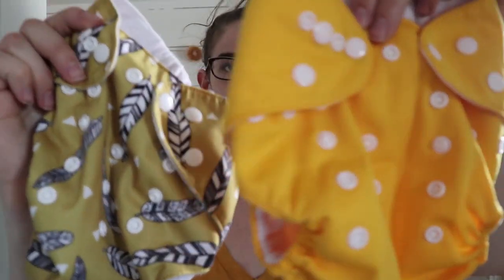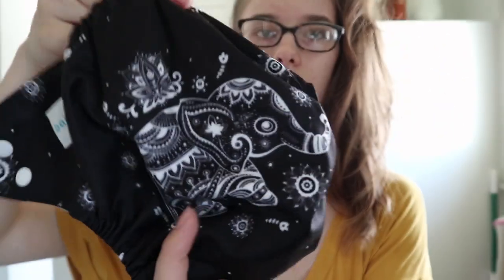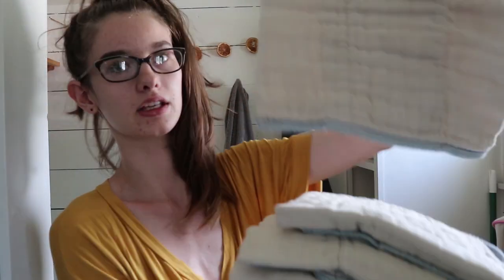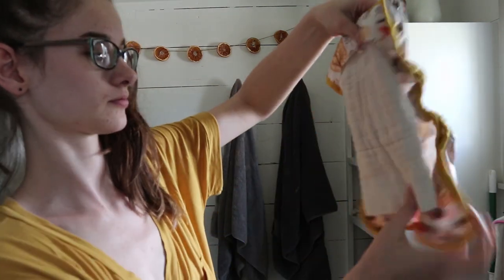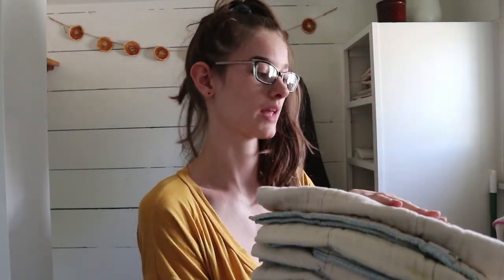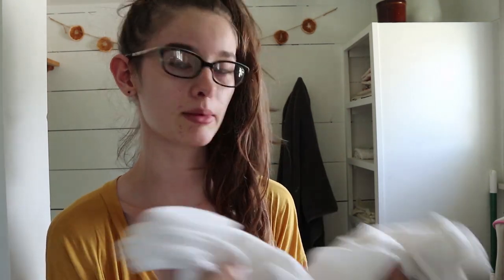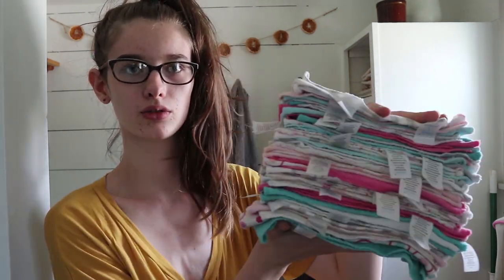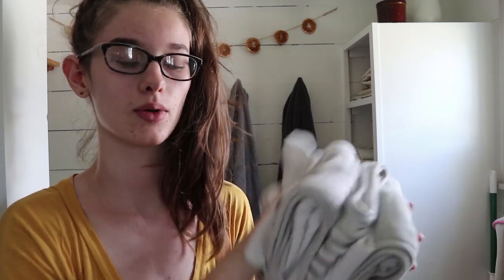CLOTH DIAPER & WIPE STASH + MY ROUTINE | First Time Cloth Diapering Mom Of A 6 Month Old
Today I'm doing a little tour of our cloth diaper collection! We have been cloth diapering our first daughter for 6 months now and we love it! I have built up quite a stash of different brand of dippers, liners, wipes and other supplies!

PRODUCTS MENTIONED \\
▪Nora's Nursery the bees knees 4 pack
▪Nora's Nursery buffalo plaid 7 pack
▪Nora's Nursery gender neutral 7 pack
▪ALVABABY mustard yellow diaper
▪Hibaby gray arrow cover
▪Hibaby baby fox cover
▪Hibaby dots and foxes cover
▪Hibaby wildlife cover
▪ALVABABY charcoal bamboo liners with gussets
▪ALVABABY charcoal bamboo liners
▪OsoCozy prefold liners
▪Spasilk washcloth and towel set
▪ Burlap Storage Tote
▪Bumkins disposable diaper liners

Blessings!